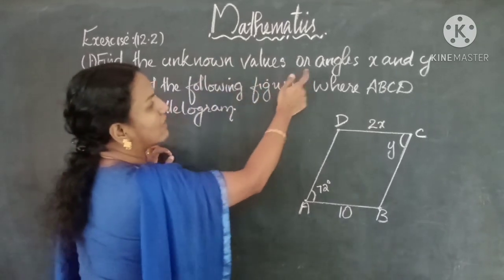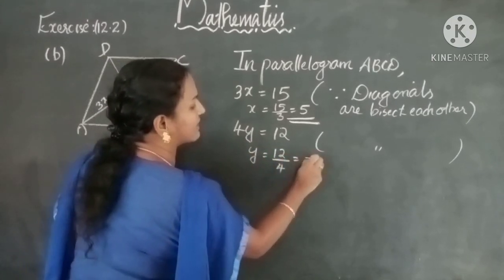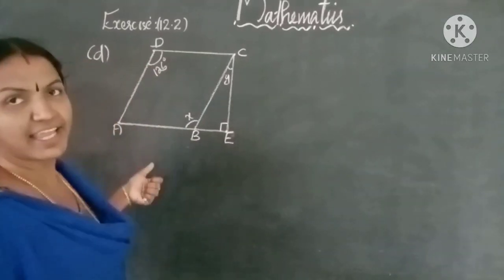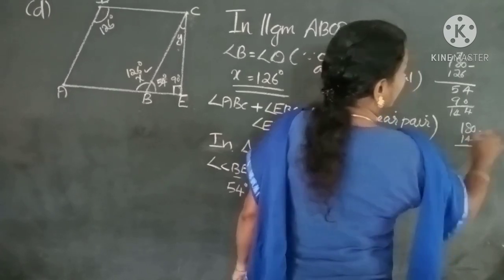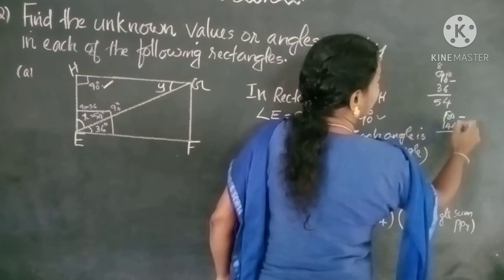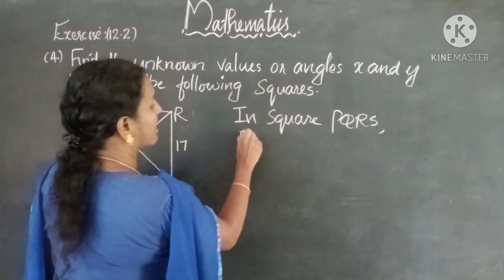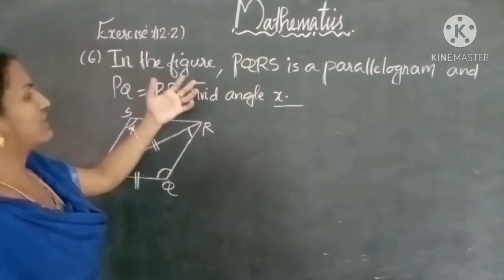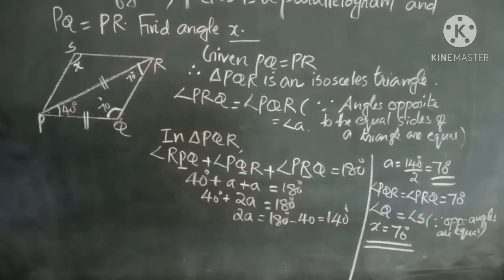Class 8 Quadrilaterals Part 3